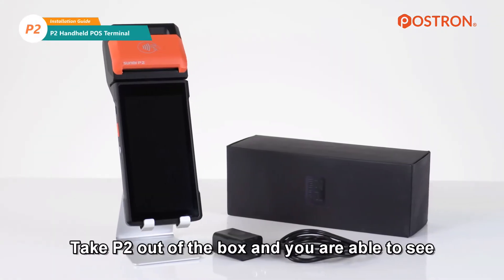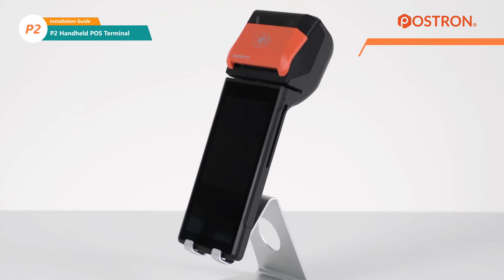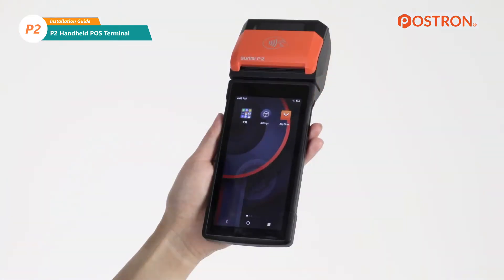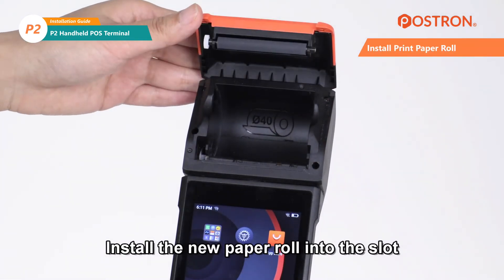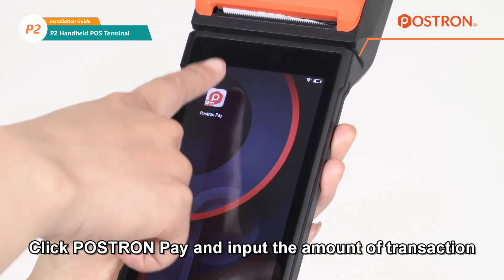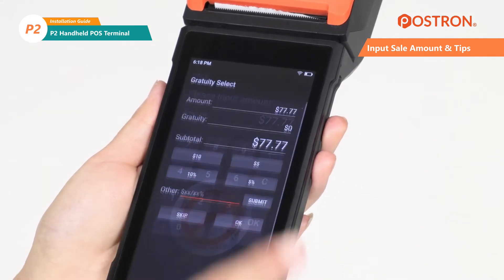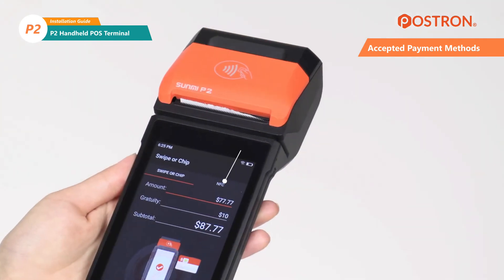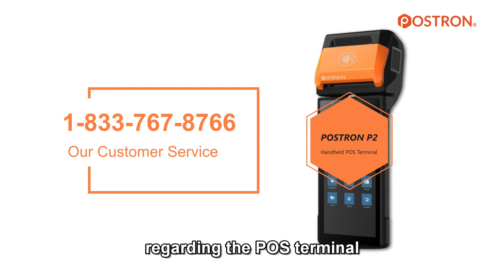POSTRON - How to setup P2 Smart POS Terminal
This is a step by step guide to setting up P2 POS terminal.